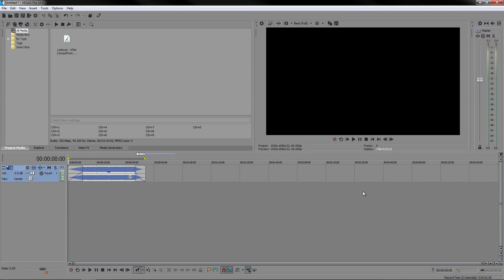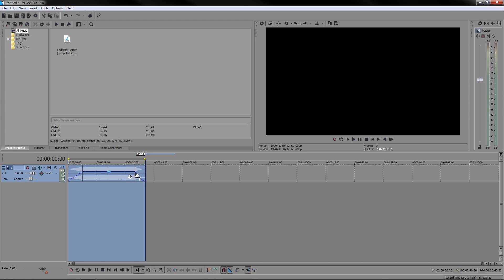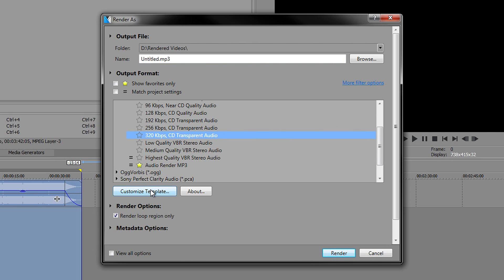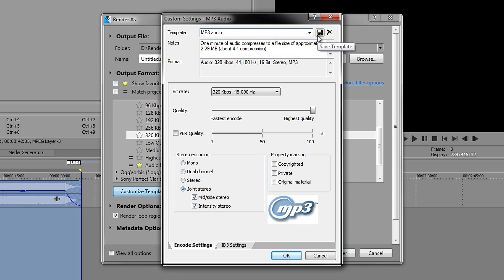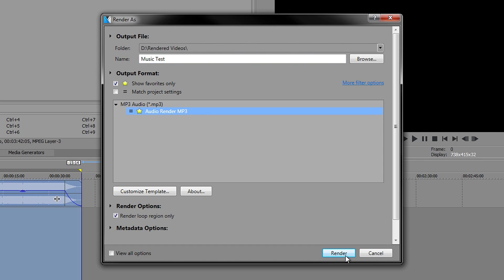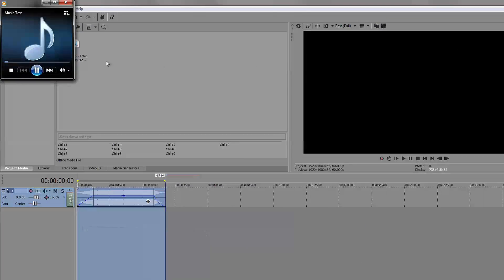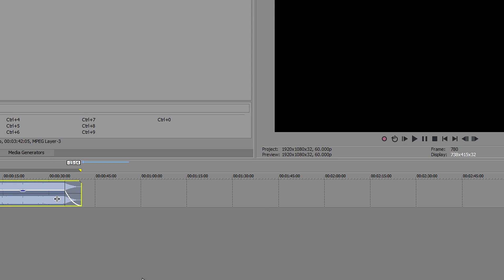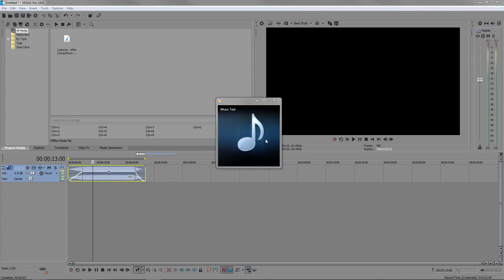Sony Vegas Pro 13/14 How To Render as MP3 Audio Format (High Quality Audio)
Rendering clips or audio files into .mp3 format for sony vegas pro 12, 13, 14 and other versions of sony vegas pro. Video will cover the basic format for rendering high quality audio file for any other use. This simple voice tutorial is created for editing beginners and other users that are more advanced at editing.

Music Example:
by Free Songs To Use

by JompaMusic